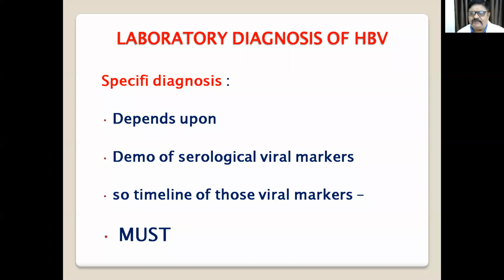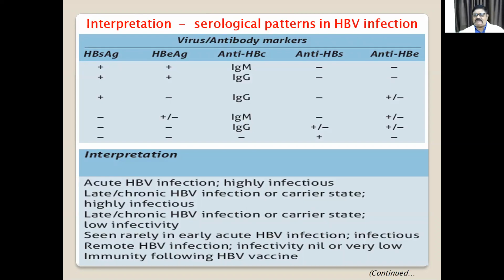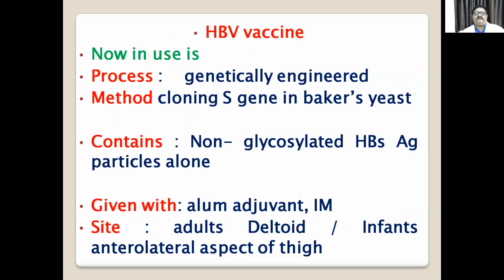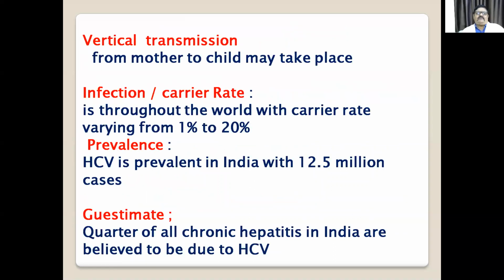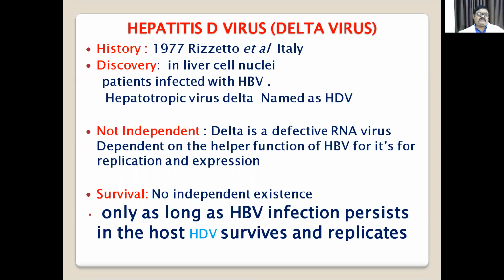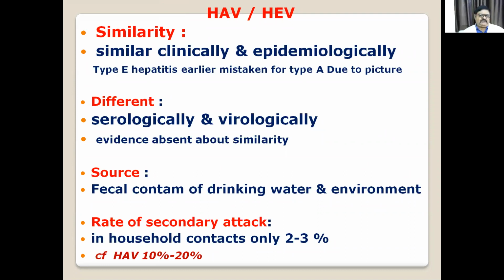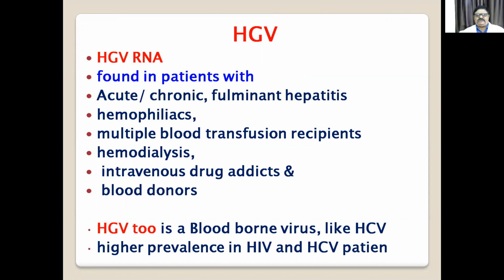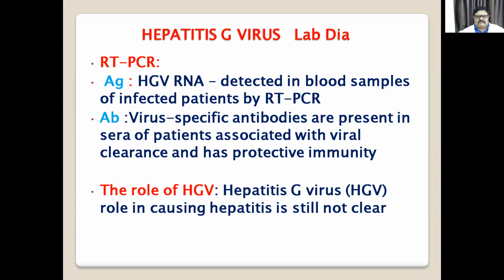Prof Dr P Balamurali Krishna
Hepatitis II